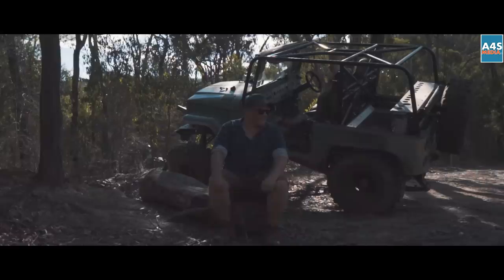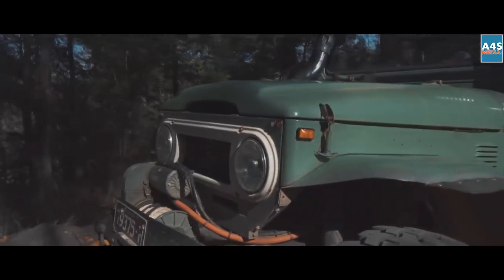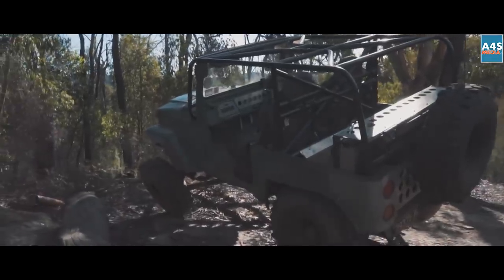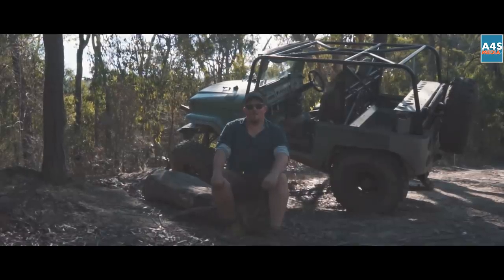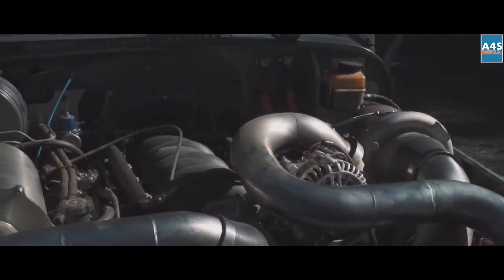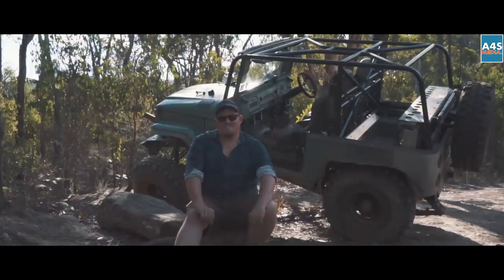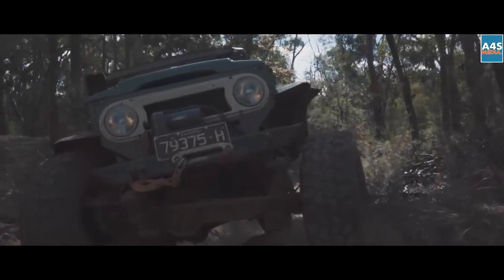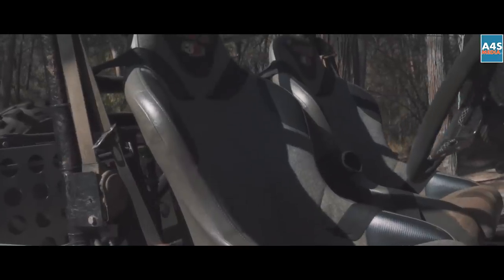LS1 Turbo FJ40 Landcruiser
Amazon Store for A4S Media Gear

Make: Toyota

Model: FJ40 Landcruiser

Year: 1973

PERFORMANCE

•Engine: LS1 unknown kms, unopened (yet)

•Fuel Type: 98 pump fuel

•Transmission: T400 auto with the usual upgrades and modifications. This is mated to a 60 series T-Case with the marks kit
TCT converter with 2500rpm stall

•Torque: lots

•Power: 300rwkw on a very mild tune.

•Turbo: pro boost gtx42 set to a safe 10psi (for now ; )
Tial 50mm BOV turbosmart wastegate.

•Intercooler: 600x300x100 Aeroflow with 3” stainless pipe work

•Radiator: custom built aluminium rear radiator/ big trans cooler mounted at the rear. Stainless water lines front to rear, Electric water pump at the rear to assist with coolant flow.

•Injectors: tbc

•Intake: 4” ceramic coated stainless snork into patrol docta air box modified to take a big K&N filter then “4 stepped up to 5” into turbo. From turbo all 3” to engine

•Exhaust: 3.5” ceramic coated stainless straight through with magnaflow muffler all TIG welded

•Performance Chip: custom tune by BS tuning

•ECU: standard GM

•Other:

MODIFICATIONS

Bar Work 6pt cage/ roof, custom front winch bar ect

Lighting 52” curved light bar

Gauges & Accessories auto meter gauges and a UHF. Kept the car as basic as I possibly could.

Suspension and Wheels: 60 series diffs and springs. Custom setup suspension and steering.
60 series steer box
F/R diff locks
F/R disk brakes with 80 series booster
HD tail shafts
Chromoly axles and cv’s
Rear 10mm stud upgrade
15” steelies with weld on locks and 36” swappers

Other modifications: Mastercraft seats, 5pt harnesses, built high mount winch, custom 120ltr fuel tank feeding a custom built surge tank ect, 2 optima batteries behind seats,

IG Accounts: Smith.Lawrence micksspeedshop  bs_tuning_and_performance

Thanks To:
- Big thanks to Mick from micks speed shop
- Brett from BS tuning
- Phil from the 4WD shed
- My wife for putting up with the hours spent in the shed! I’m one lucky bloke.
- My old man for getting me hooked on the old FJ40’s and sharing the passion.
- OCKA 4WD club
- Micky and Josh for the grouse late night factory banter!